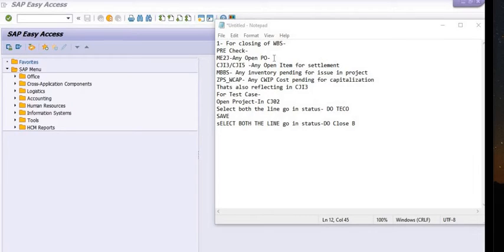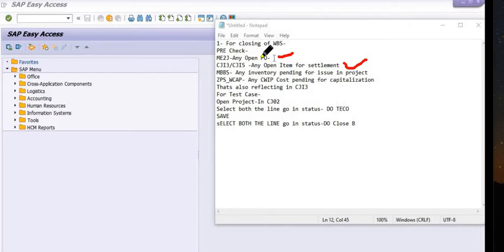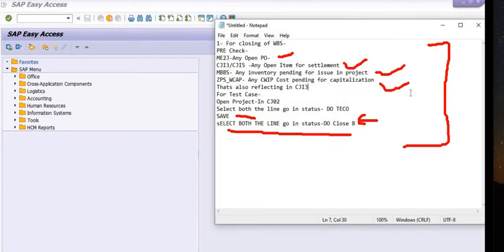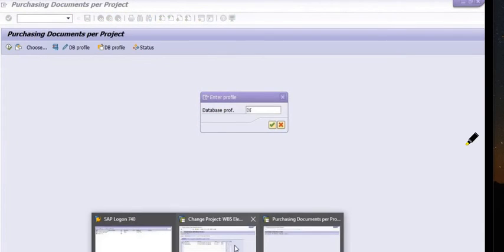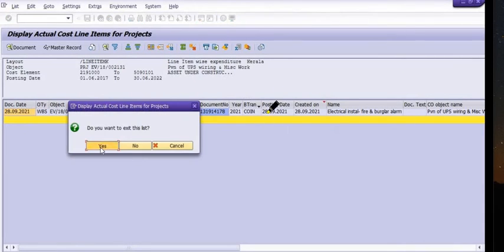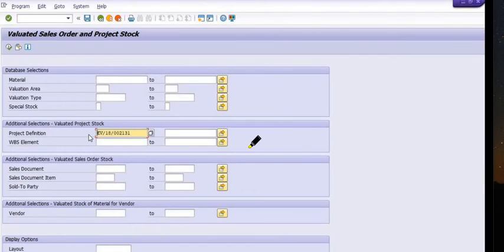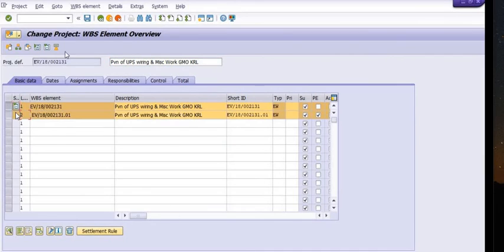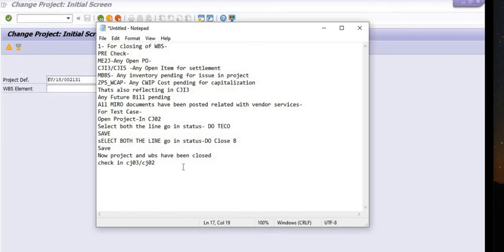How to Close WBS in SAP II Perquisite for Closing of any Project in SAP Check Open PO, CWIP any Cost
Pre Checks Before Closing any WBS .
 For closing of WBS-
PRE Check-
ME2J-Any Open PO-
CJI3/CJI5 -Any Open Item for settlement
MBBS- Any inventory pending for issue in project
ZPS_WCAP- Any CWIP Cost pending for capitalization
Thats also reflecting in CJI3
Any Future Bill pending
All MIRO documents have been posted related with vendor services-
For Test Case-
Open Project-In CJ02
Select both the line go in status- DO TECO
SAVE
sELECT BOTH THE LINE go in status-DO Close B
Save
Now project and wbs have been closed
check in cj03/cj02